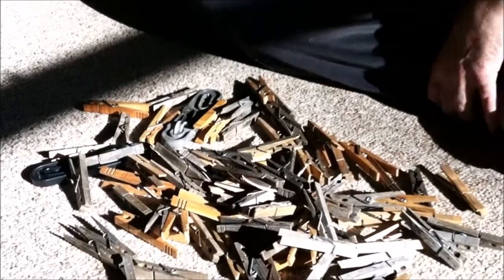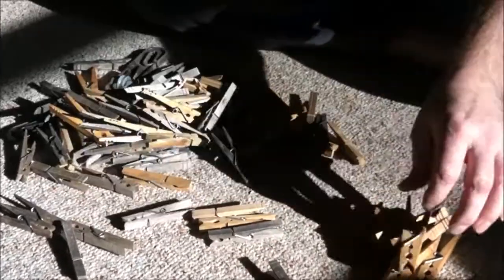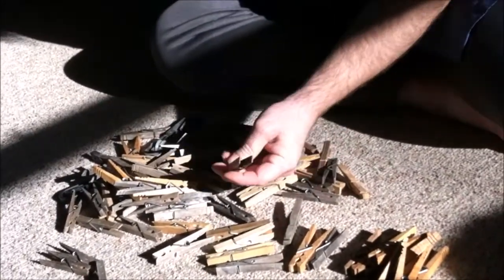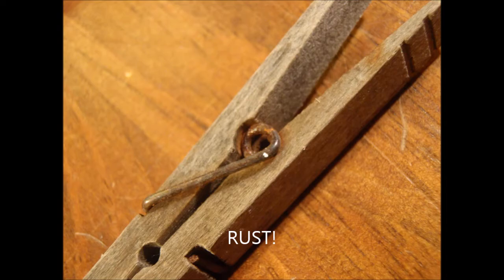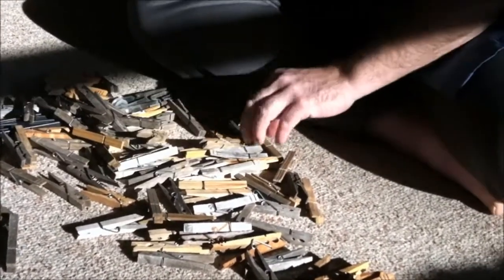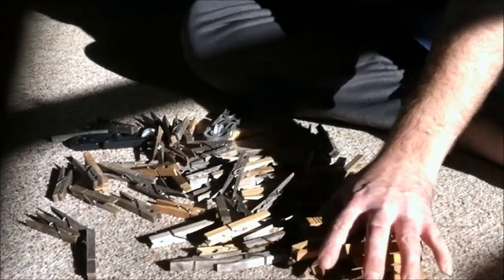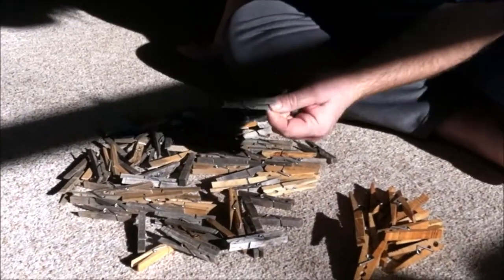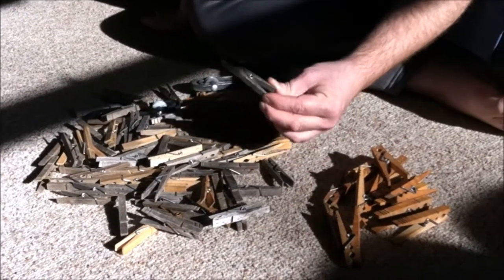Heavy Duty Heritage Clothespin comparison